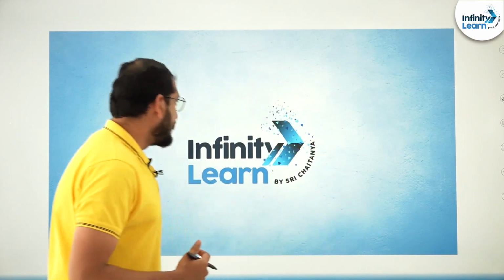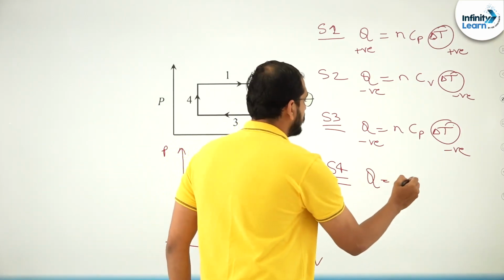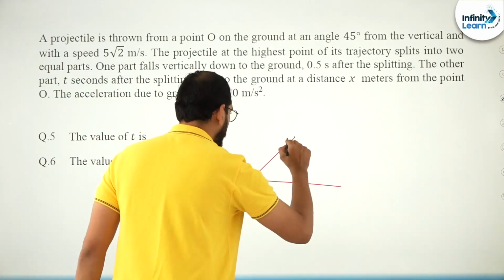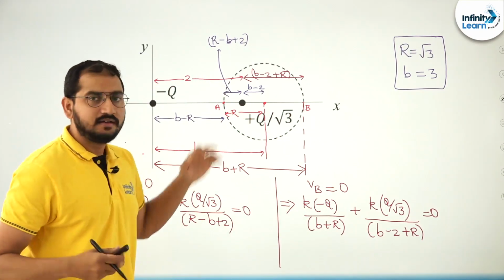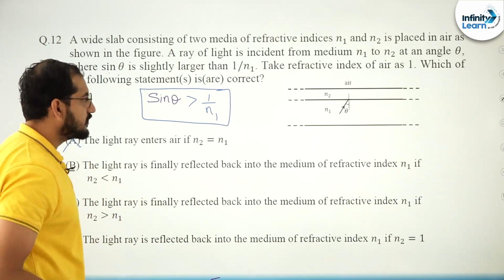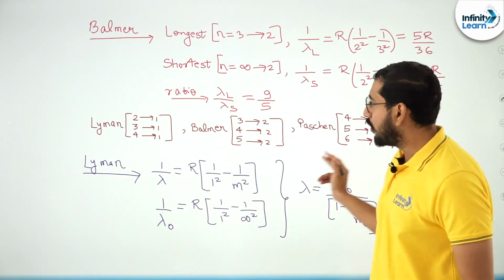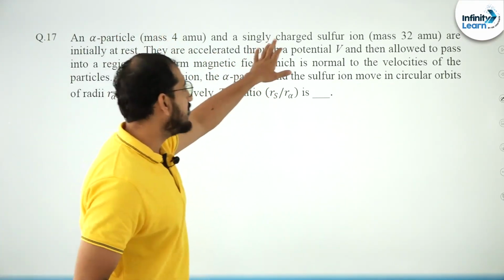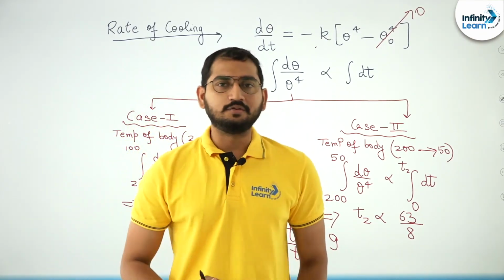JEE Advanced 2021 Physics Paper - 1 Solutions | JEE Physics - Prakhar Sir by Infinity Learn (SC)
👉 JEE Mains 2025 Paper Solutions ✅ Hope you all did JEE Advanced 2021 Exams Well.
✅ JEE Advanced 2021 Physics Answer Key
✅ JEE Advanced Exam 2021 was conducted on 3rd October 2021.
✅ JEE Advanced 2021 Analysis: A Detailed Physics Paper Analysis.
✅ Find JEE Advanced 2021 Physics Paper with Solutions.
✅ Find complete JEE Advanced Physics Section Analysis in this video.
✅ JEE Advanced Physics question paper with solutions.